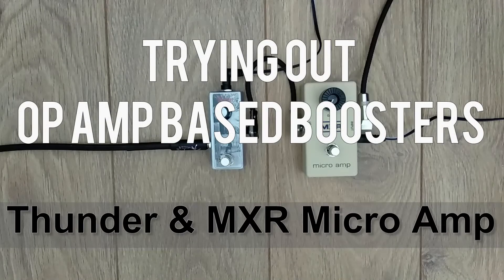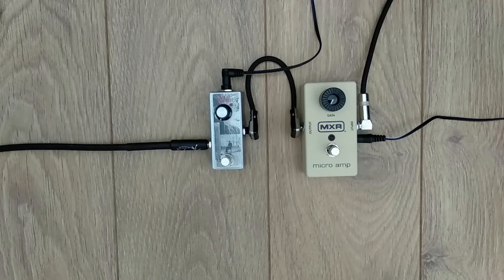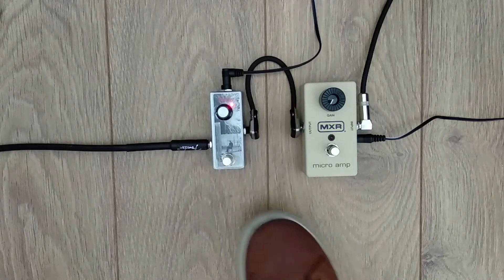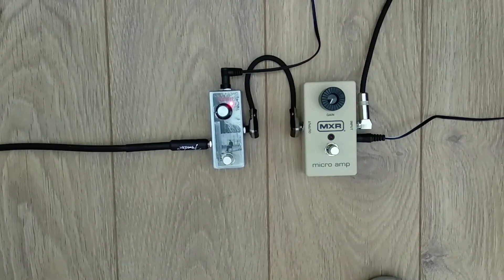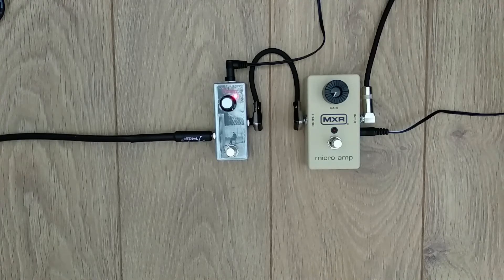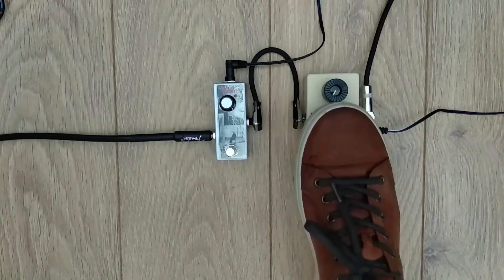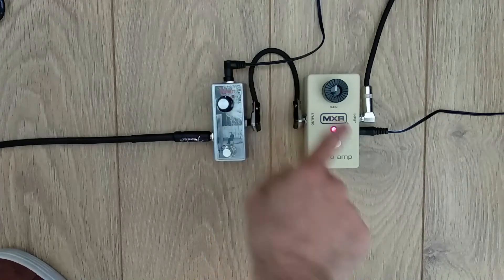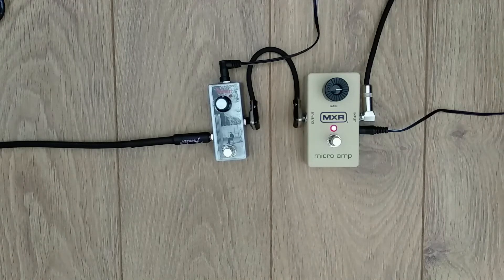Simple Op Amp Based Guitar Booster - Demonstration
DIY a simple guitar effect based on an Op Amp.

A simple demonstration of finished Op Amp based booster that I described

00:00 Trying it out and comparing it to MXR Micro Amp
05:50 Short demo